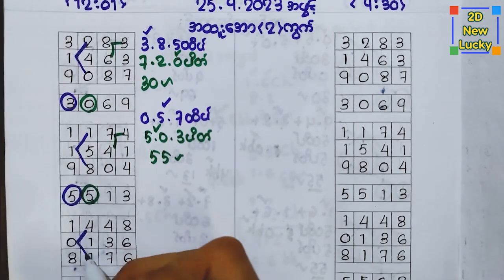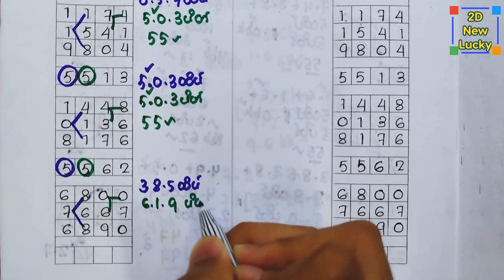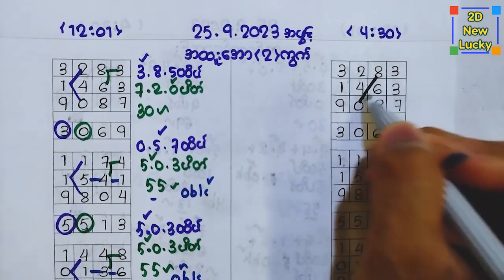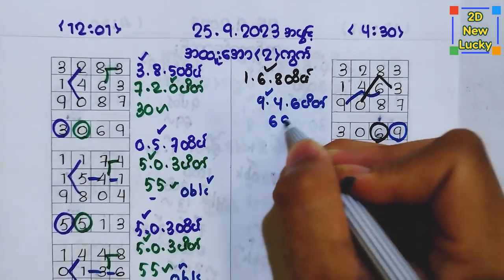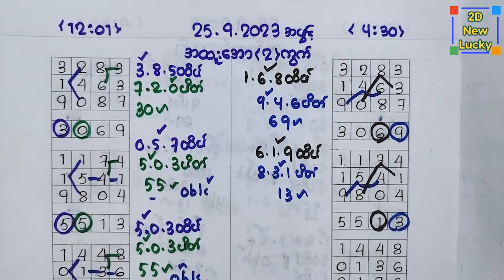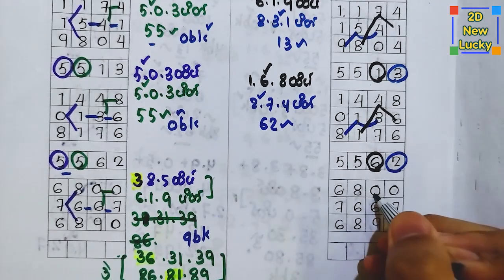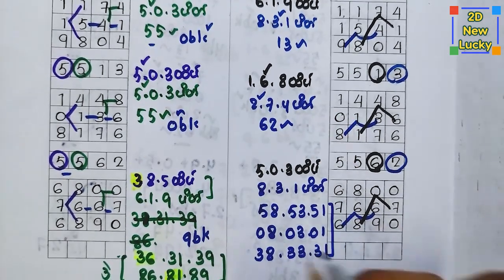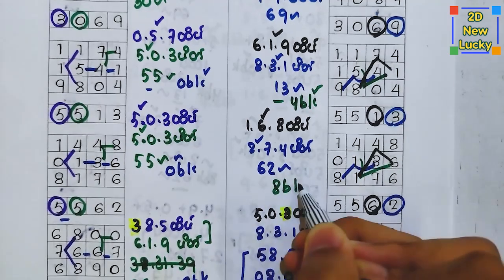အဖွင့်(2D)25-9-2023 အတွက် (3,3)အကြိုက်ထိပ်စီးနဲ့ မိန်းအော(၂)ကွက် တင်ပေးလိုက်ပါပြီ